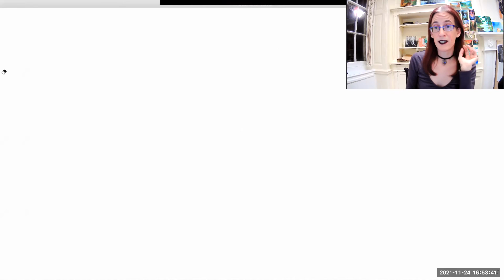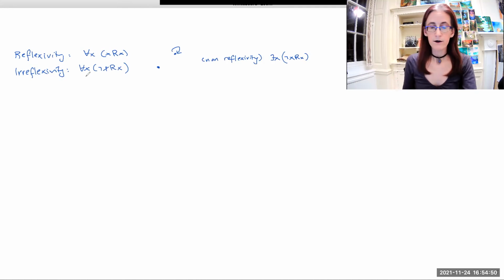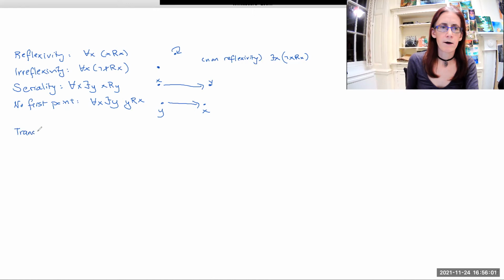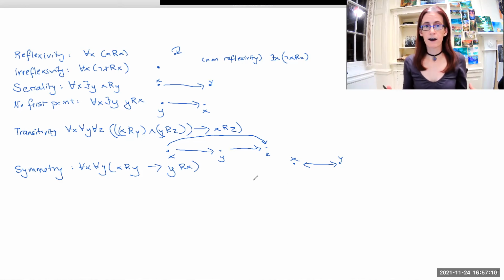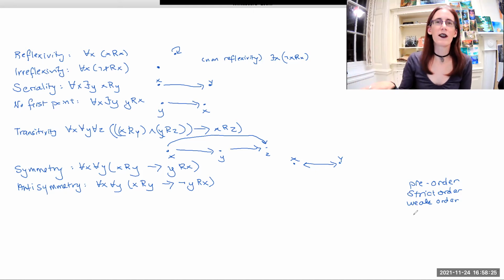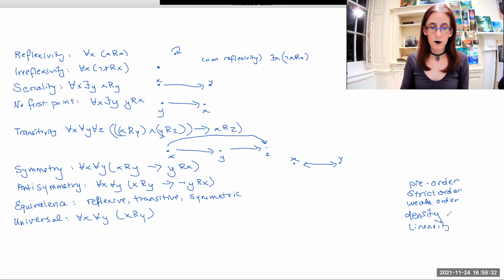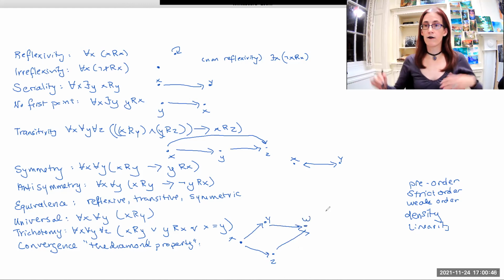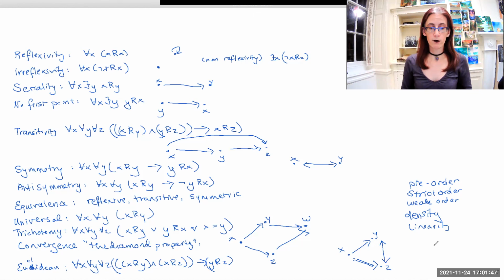What is Logic? #165: Frame Properties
Video #165: Frame Properties